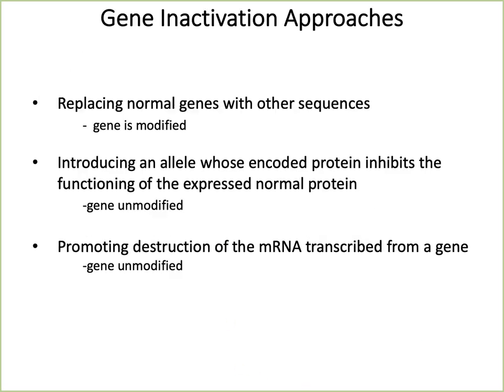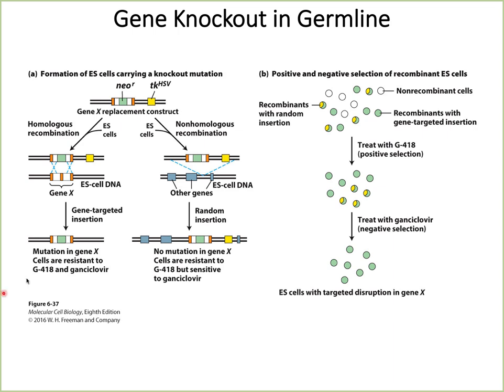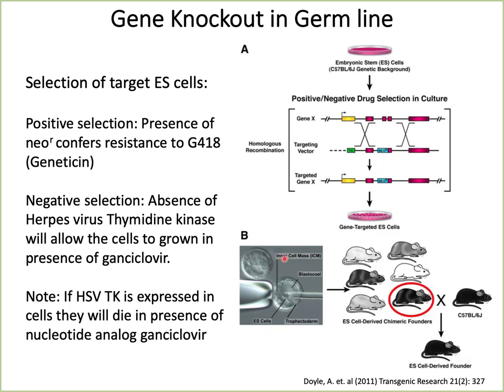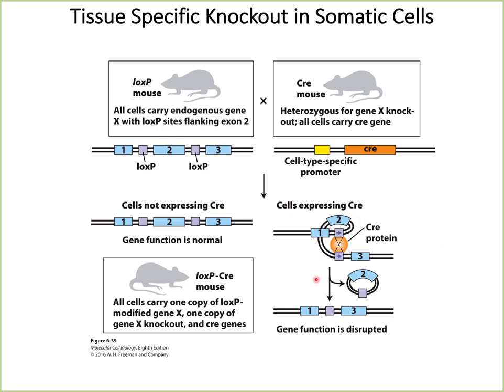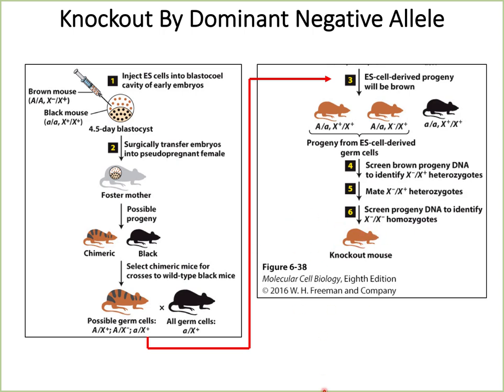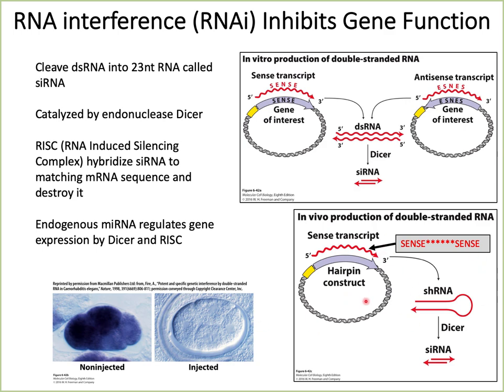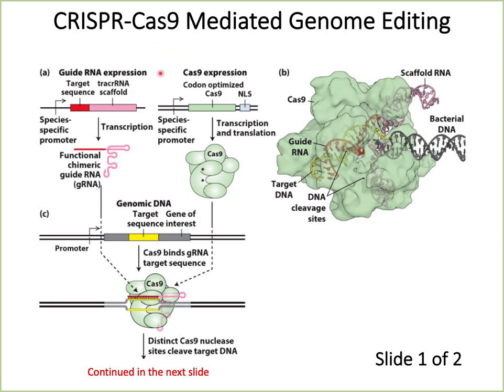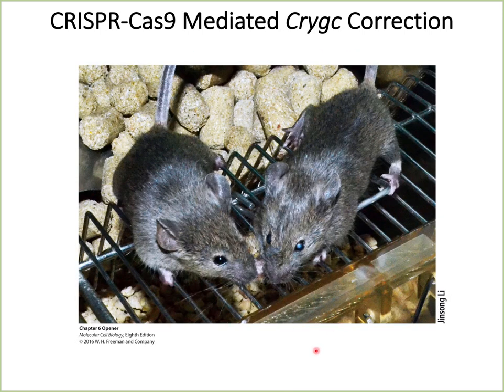BIOL 4610 Ch 6.5